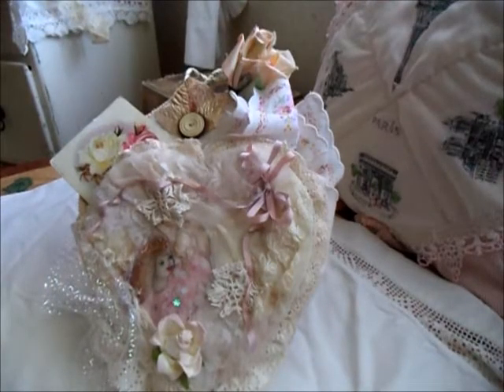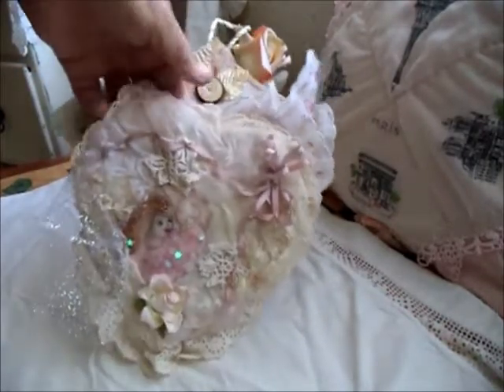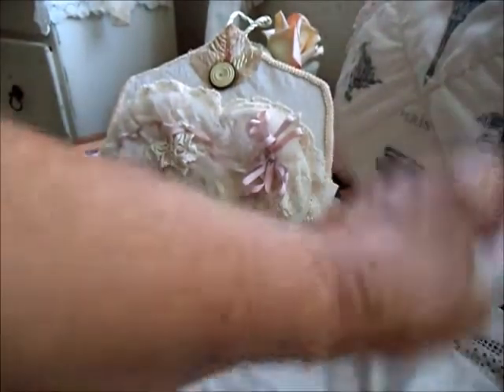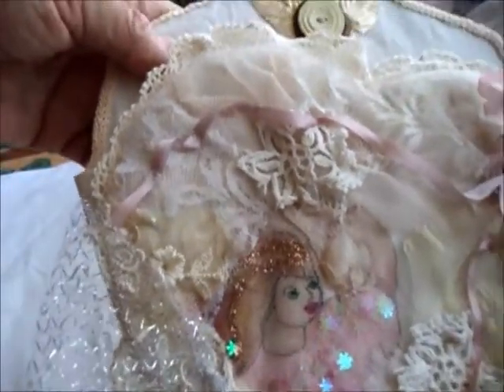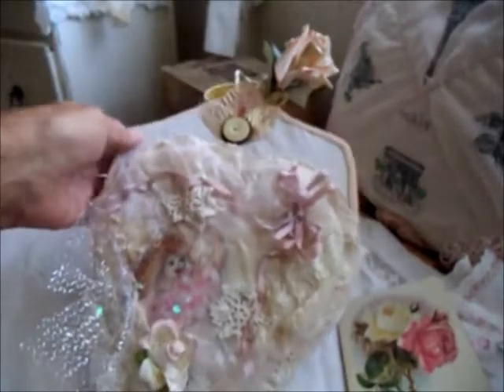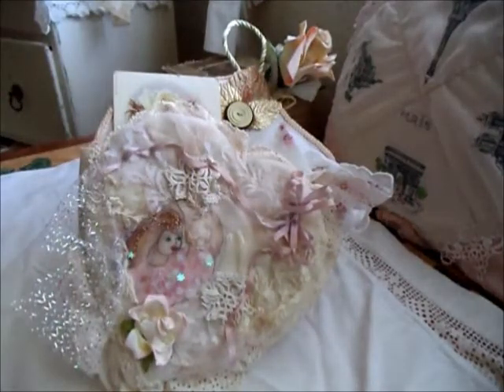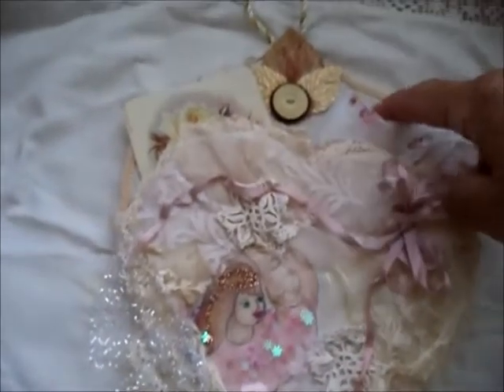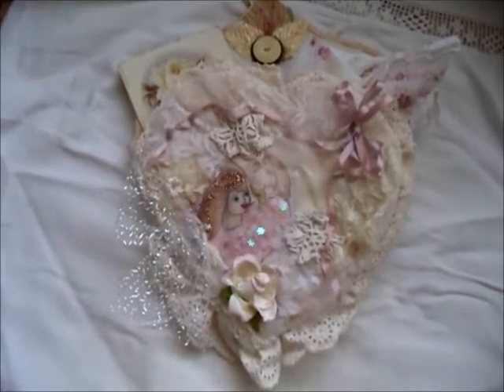a vintage look wall pocket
to hang on the wall with goodies inside
I added a french hanky and old postcard
it is 12 inches, so holds a lot
it has sold